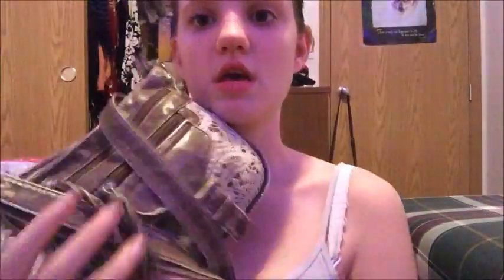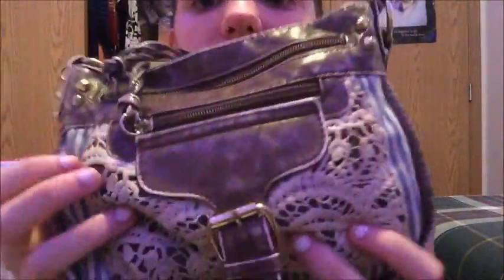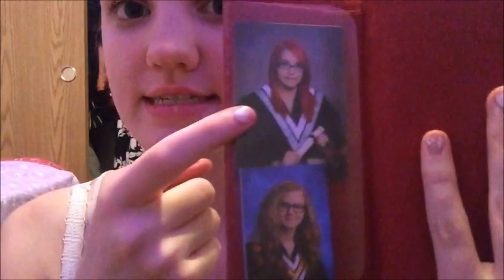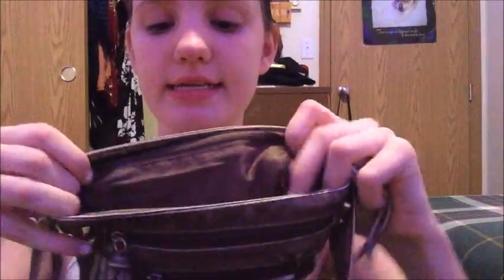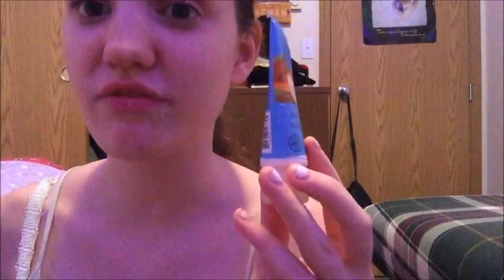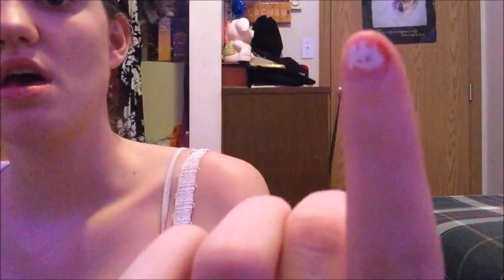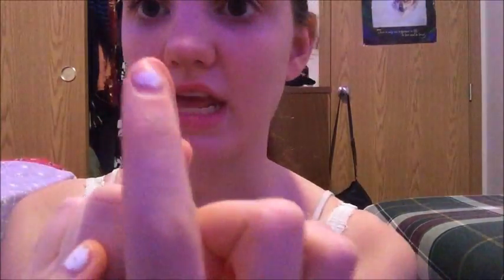Whats In My Purse?